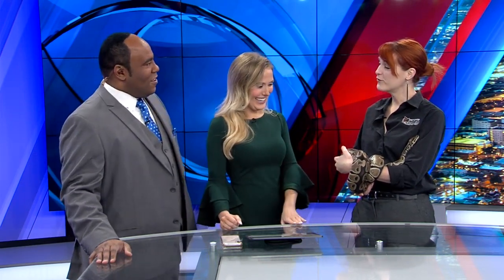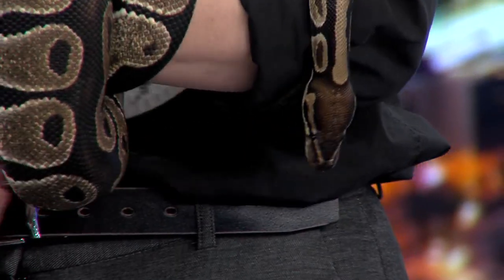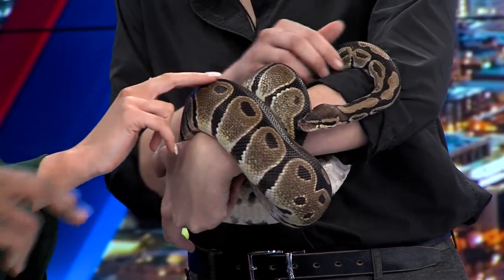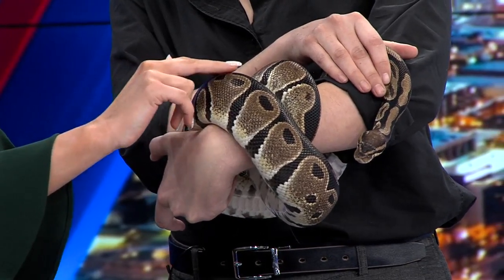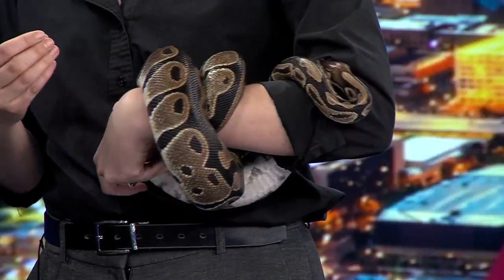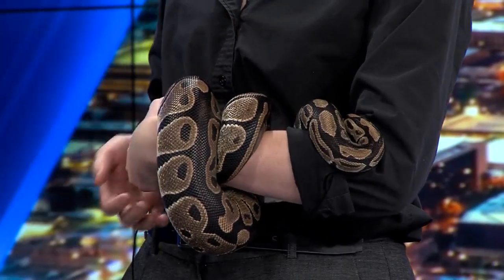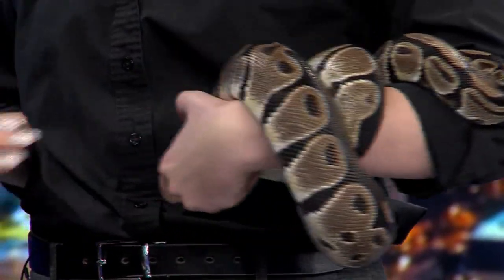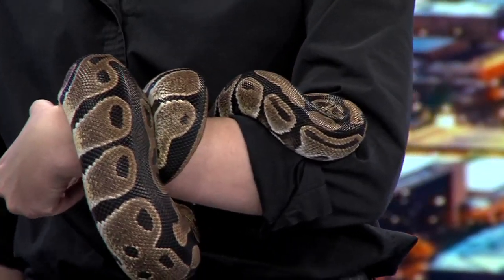Getting wild with the Fresno Chaffee Zoo: Meet Ethel the ball python